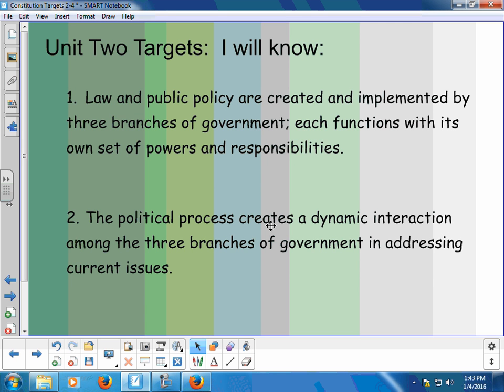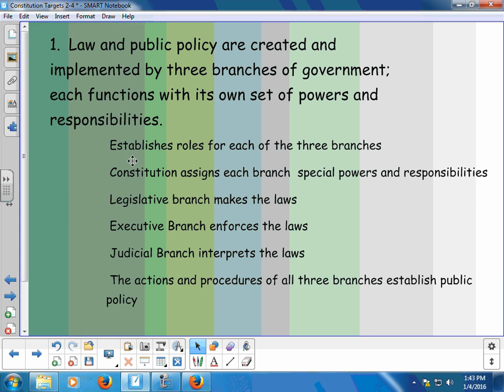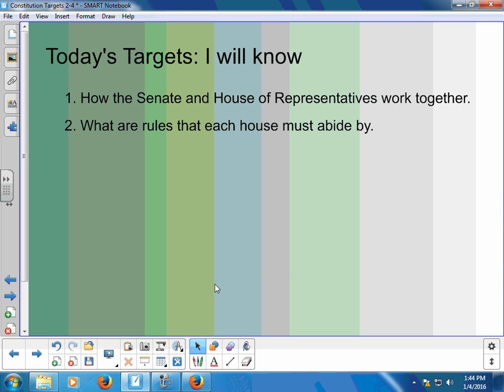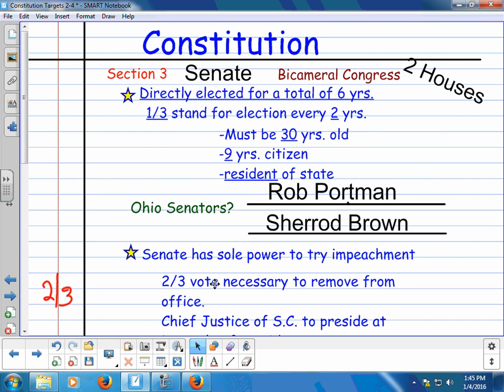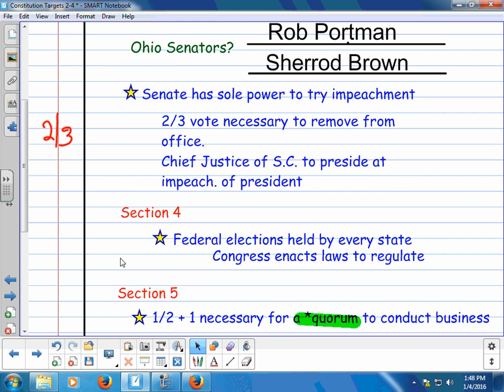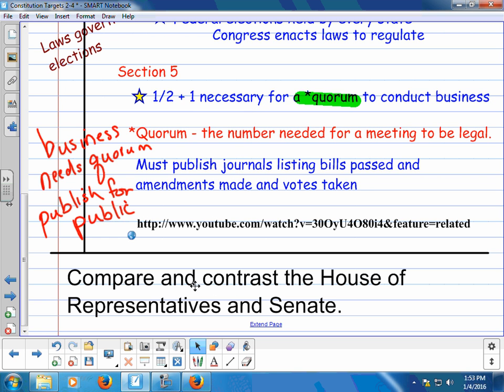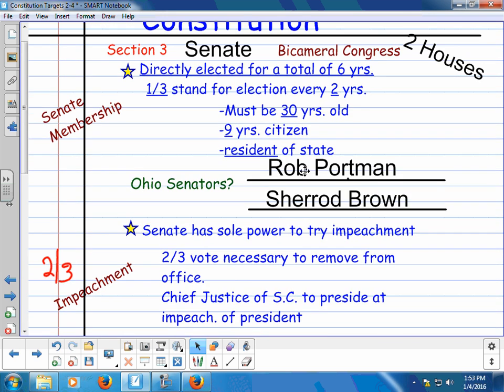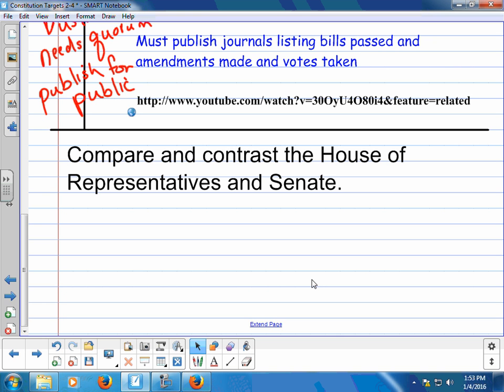Constitution Sec 3 - 5 January 04 Notes